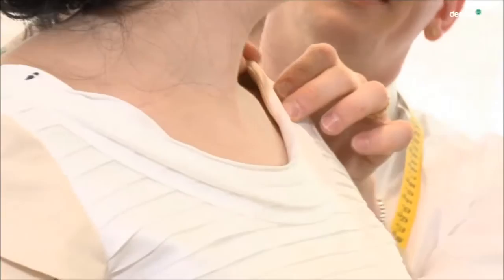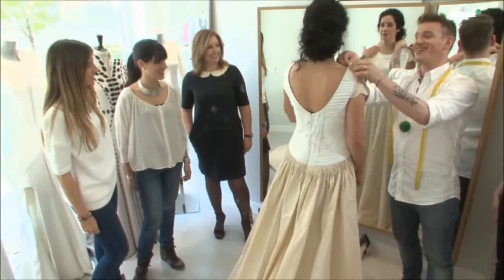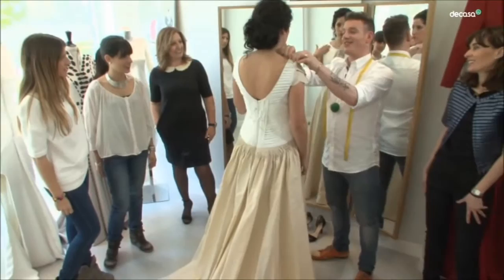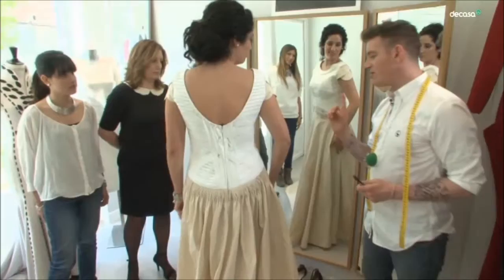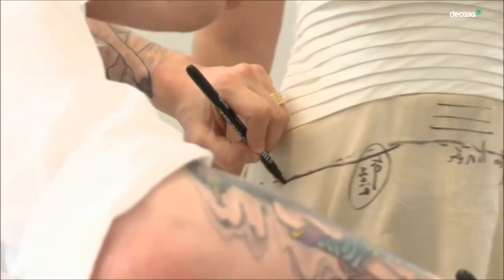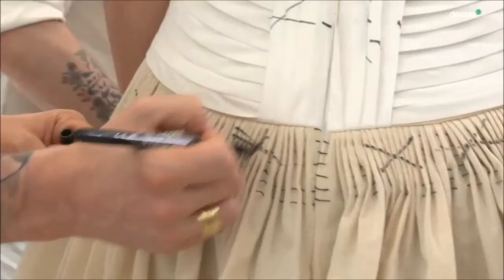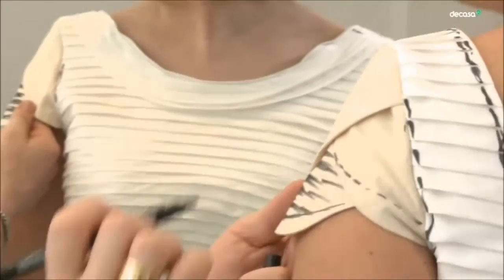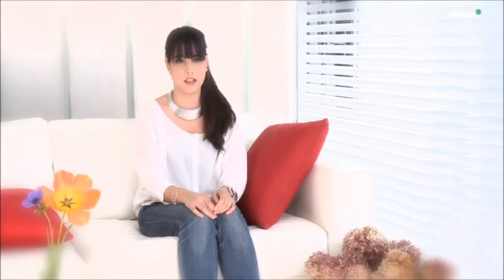capitulo 3 _ segunda prueba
En esta entrega veremos como Verónica , se prueba la toile de su vestido, es decir, la replica de su vestido de novia hecho en tejido de algodón.